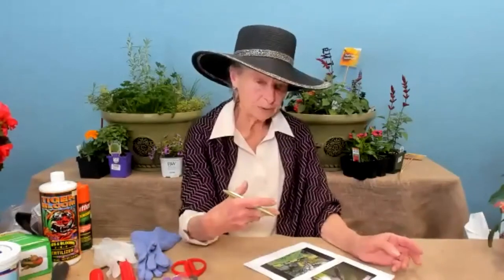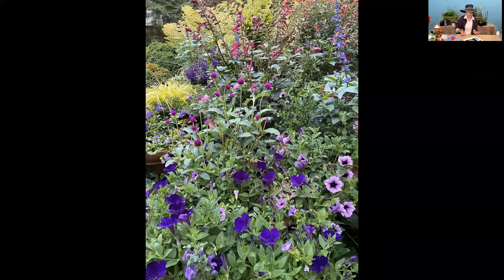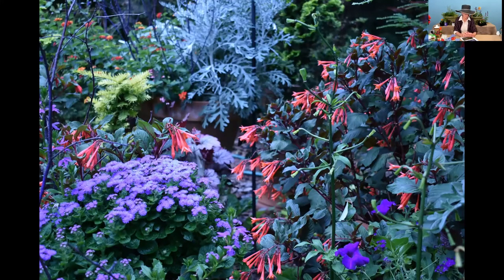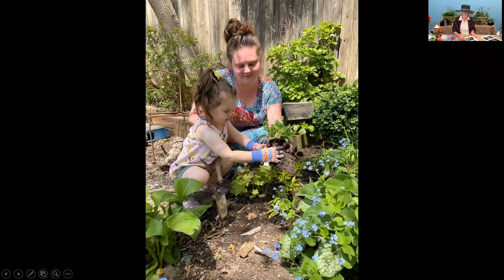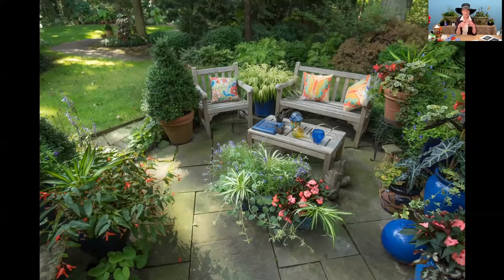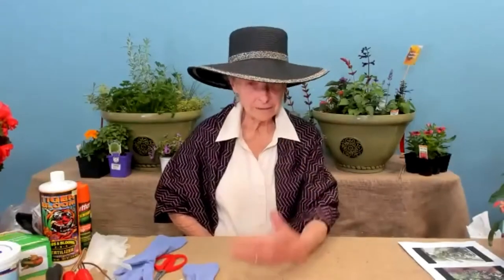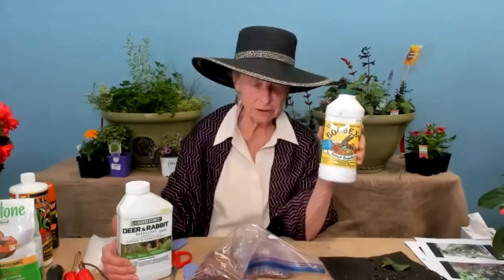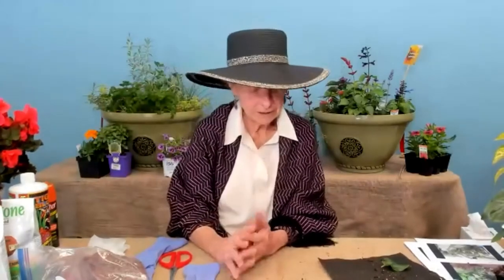Container Gardening for Summer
Peg Bier discusses her favorite annuals and perennials for container gardens during the summer months, as well as tips for planting and watering your containers to keep them healthy during the heat of the season.

0:00 Intro
1:38 Container Gardening for Summer
47:50 Q&A